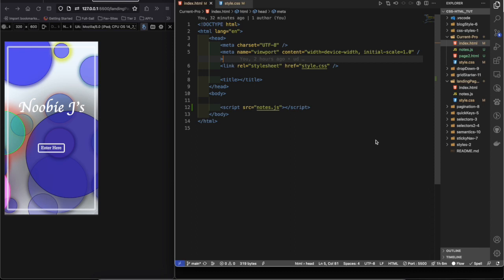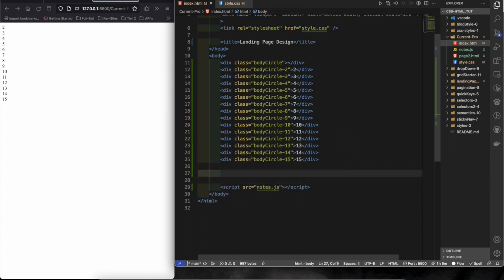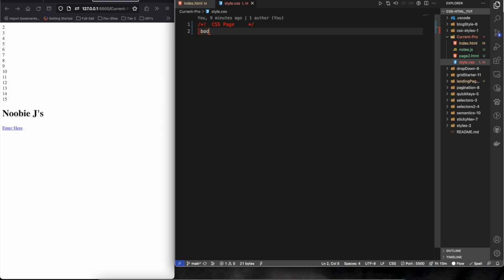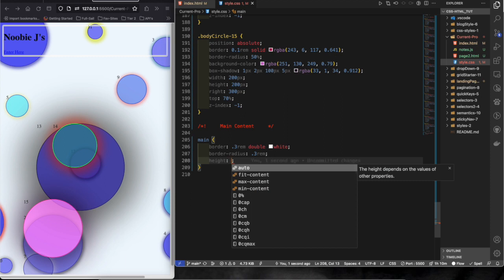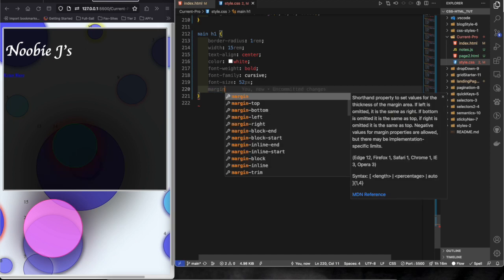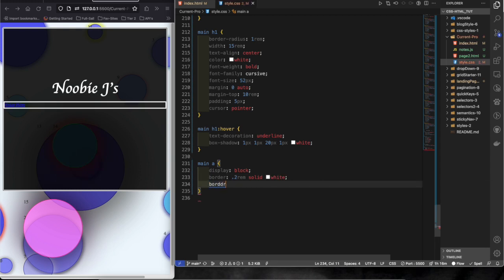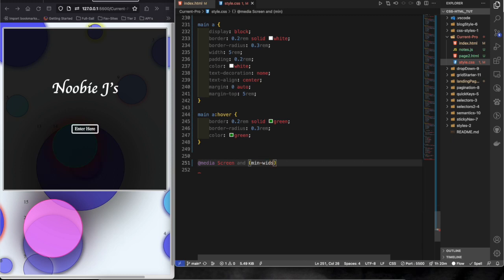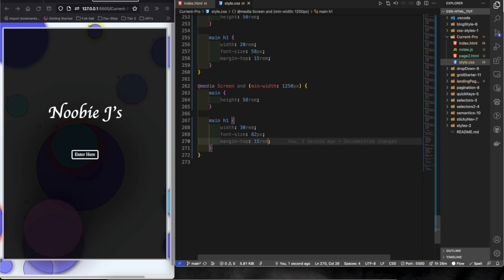HTML Landing / Entry Page Design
We build a simple responsive website entry page using only HTML and CSS.
It could also be a landing page or modified for something similar. Using DIVS I make a design for the background then put an overlay blackout with title name and enter button. Simple yet works perfectly and serves it's purpose responsively.